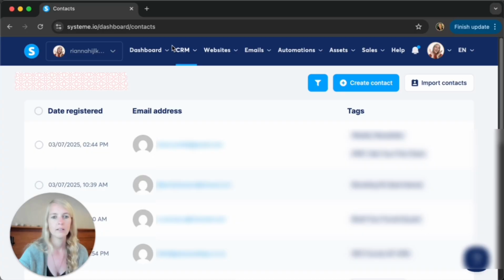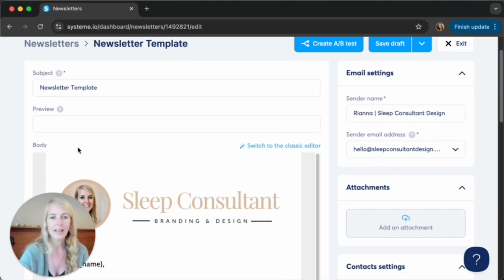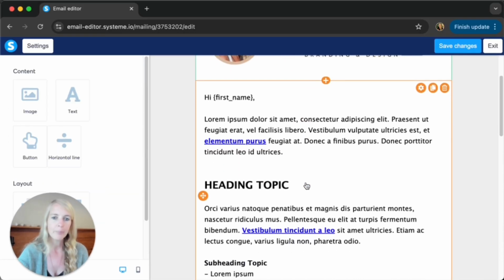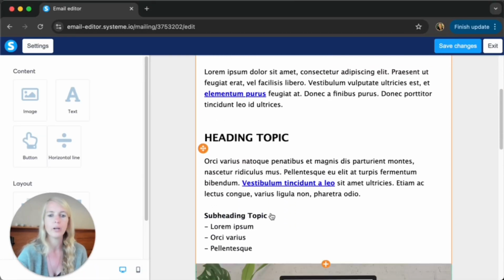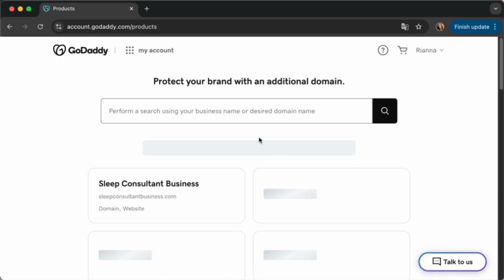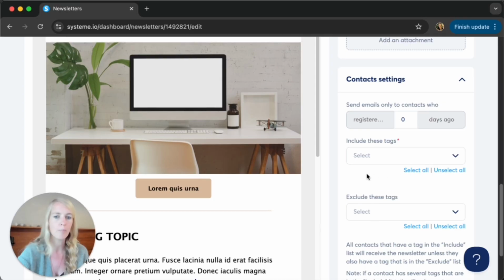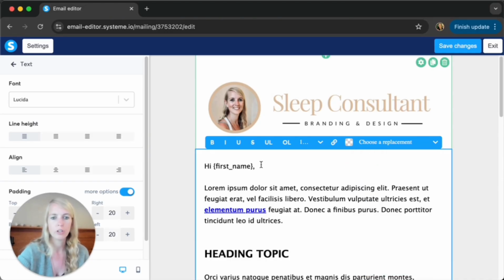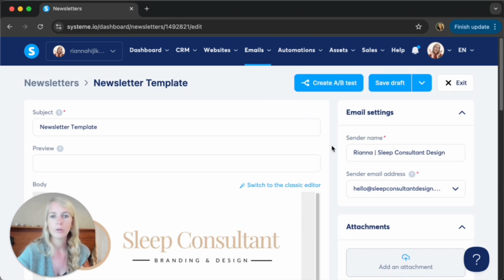How to Send Newsletters in Systeme.io | Beginner Step-by-Step Tutorial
Chapters:
0:00 - 0:36 - Introduction
0:37 - 1:31 - What is Systeme.io?
1:32 - 2:08 - Signing up & Dashboard Overview
2:09 - 3:40 - Contacts and Subscribers
3:41 - 7:03 - Setting up & sending newsletters (FREE TEMPLATE)
7:04 - 9:24 - Connecting your domain & email in Systeme.io
9:25 - 11:44 - Automating your emails

Rianna